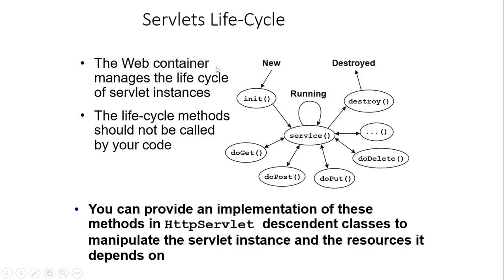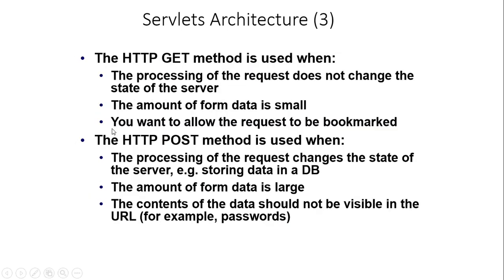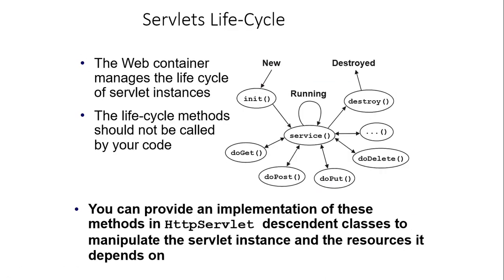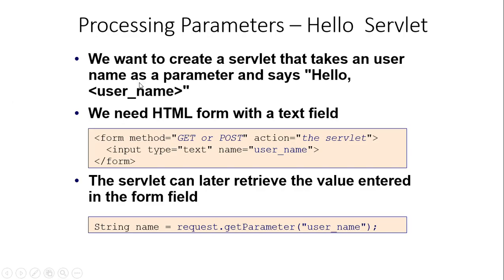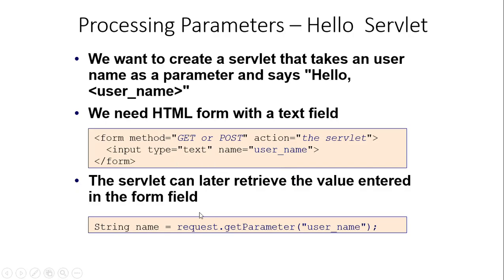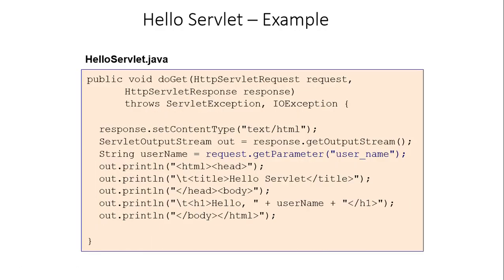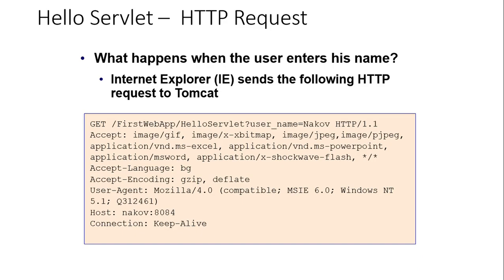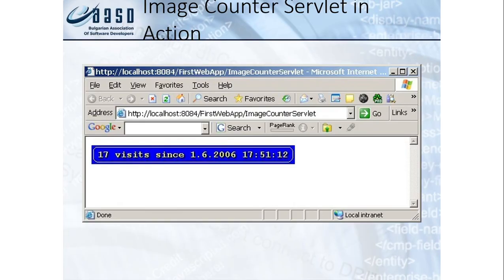JavaScript Unit 2 Lecture 10